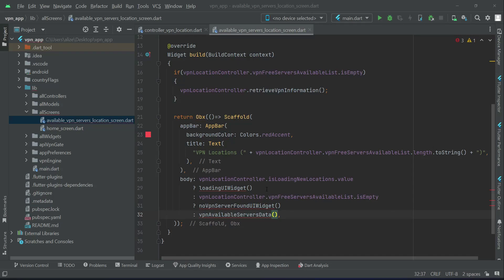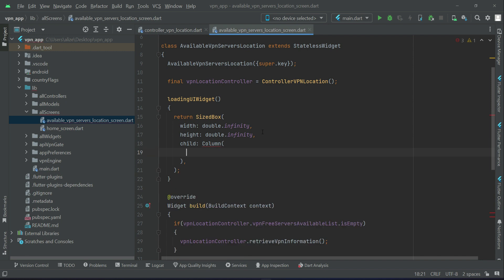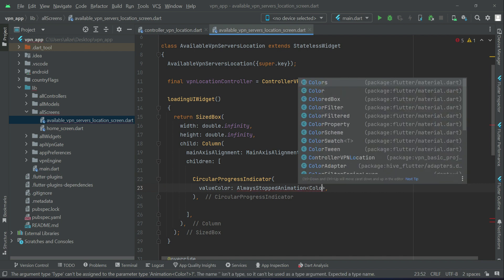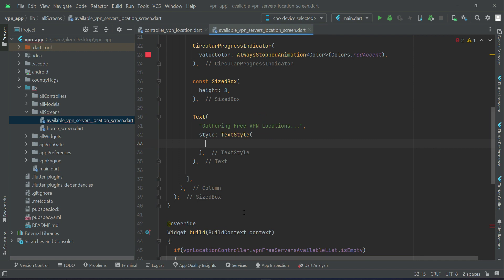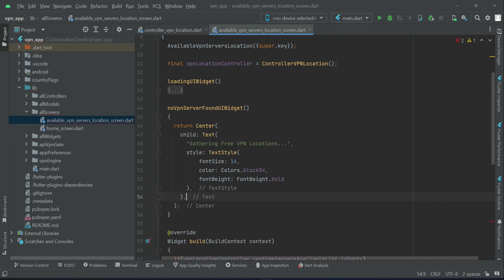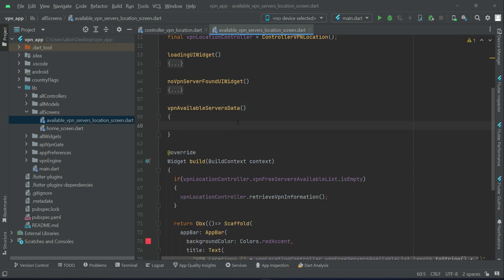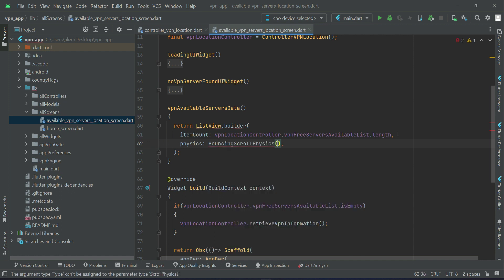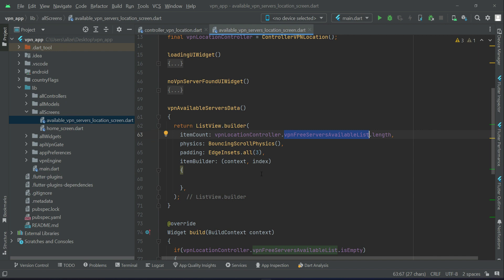Custom Widget in Flutter | GetX Flutter OpenVPN App Tutorial | Android Studio VPN App Development